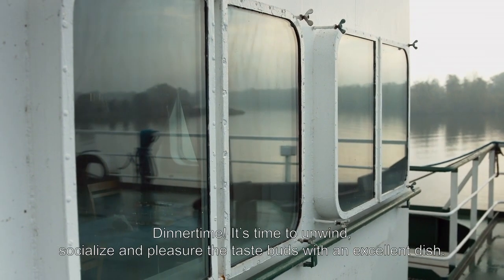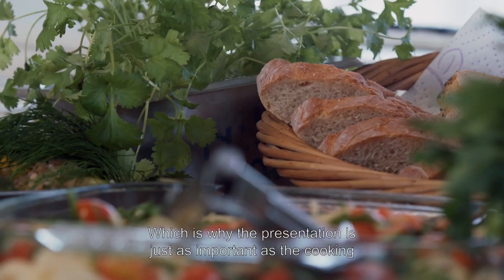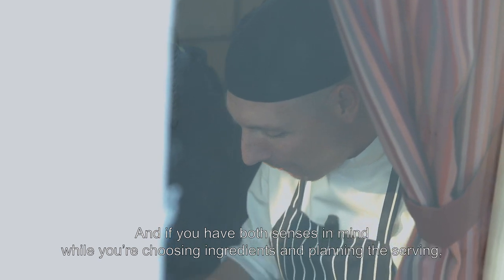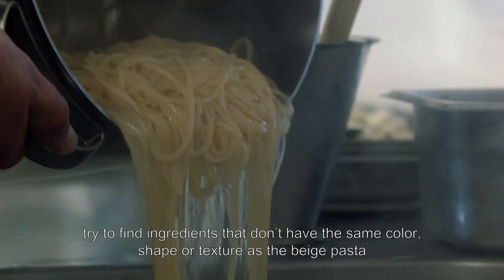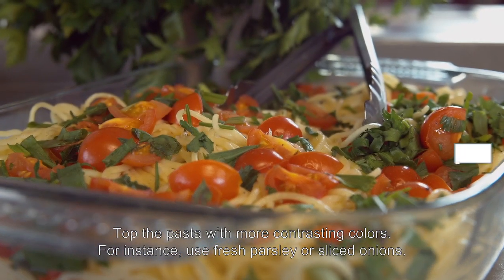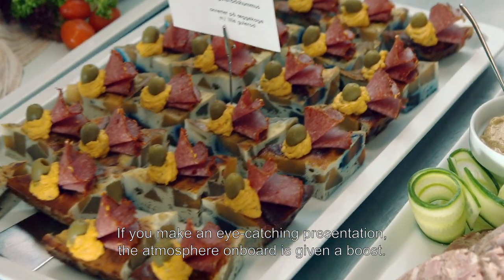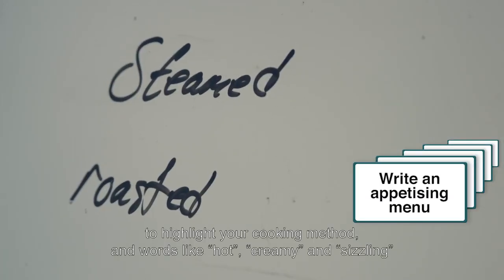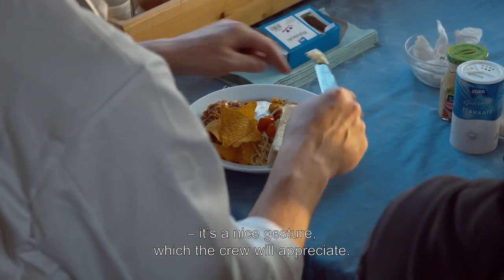SeaStar Film #10 Display UK subs